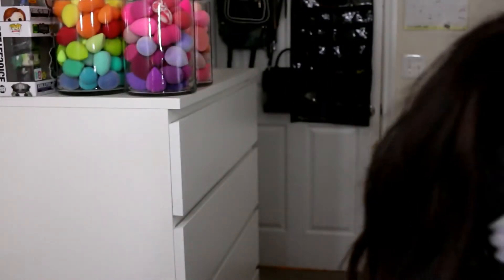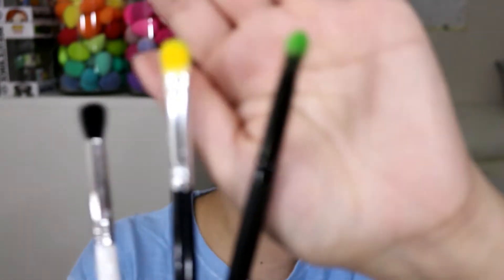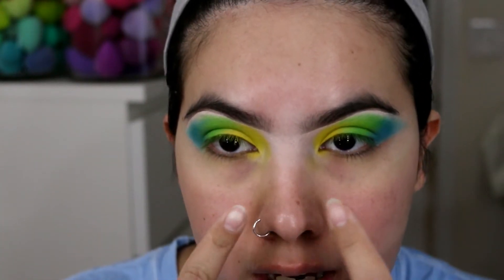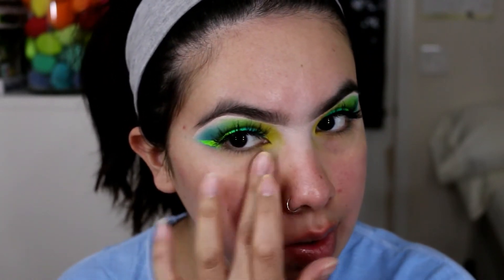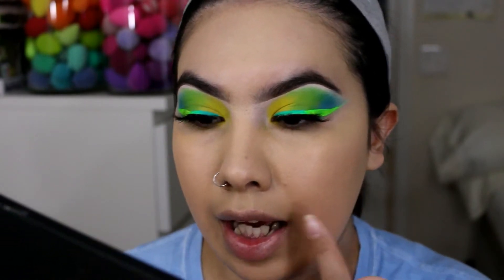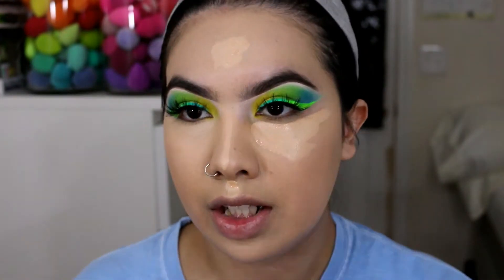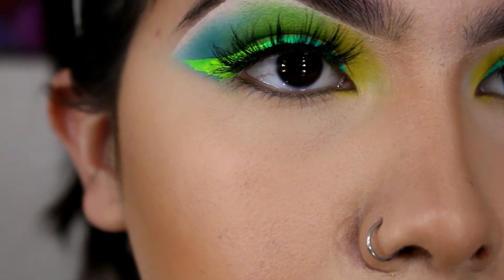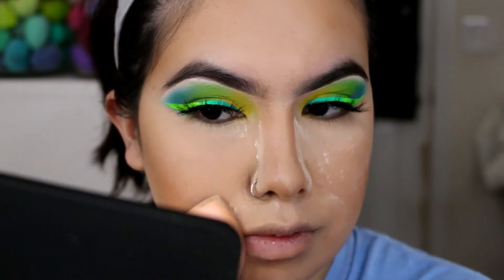TRYING NEW MAKEUP | DOSE OF COLORS, SEPTEMBER ROSE COSMETICS AND MORE!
Hey guys! Welcome back to my channel or welcome to my channel if you’re new 💖 I decided to play with some new makeup in my collection, so I hope you enjoy this video and found it helpful. See you soon 🙂

Products Used:
Dose of Colors Meet Your Hue Foundation
Dose of Colors Meet Your Hue Concealers
September Rose Cosmetics Matte Palette